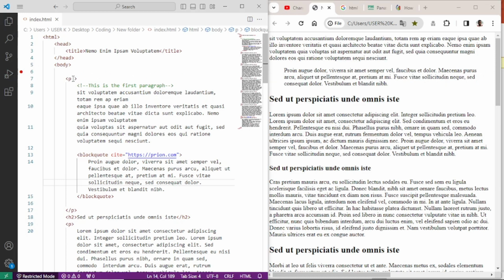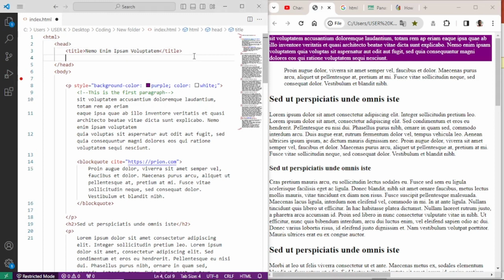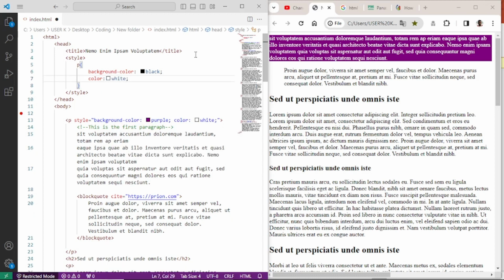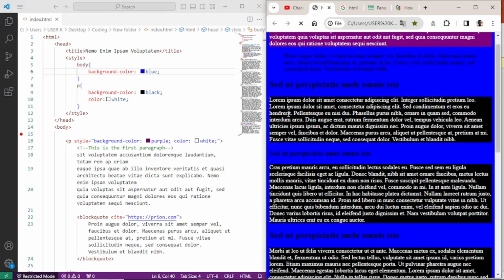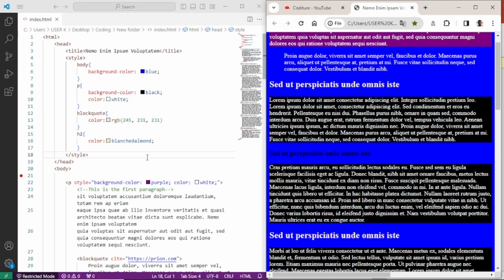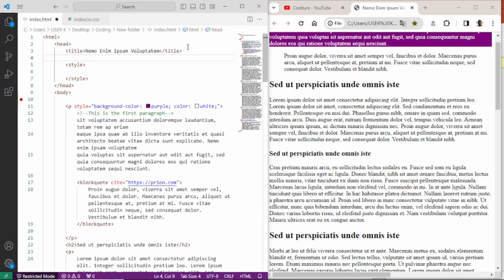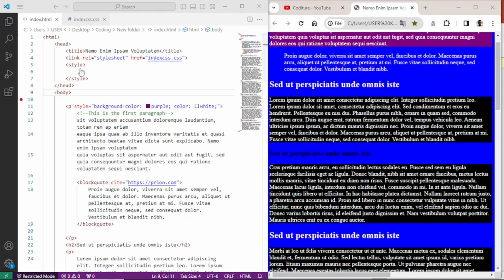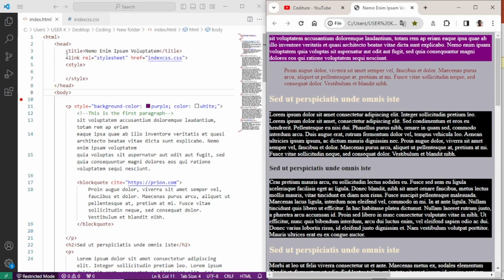How to Add CSS to HTML | Ultimate HTML Tutorial for Beginners Series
In this video we talked about how t oadd CSS in an HTML document.

If you're looking to dive into the world of web development, this series is the perfect starting point to learn HTML code easily. We'll cover everything you need to know about HTML, the foundational language of the web.